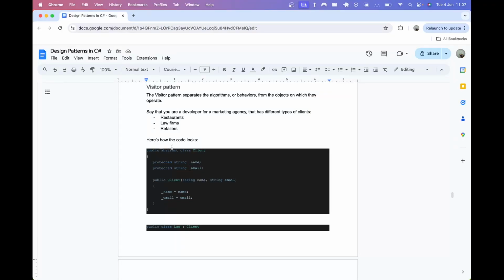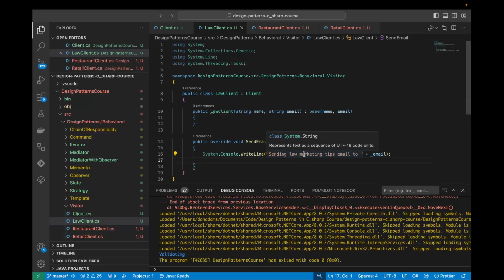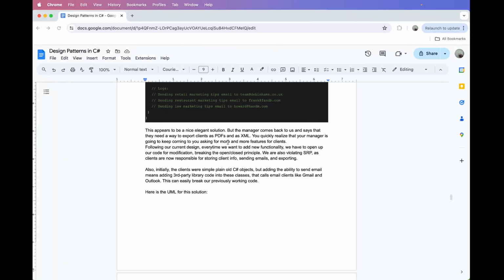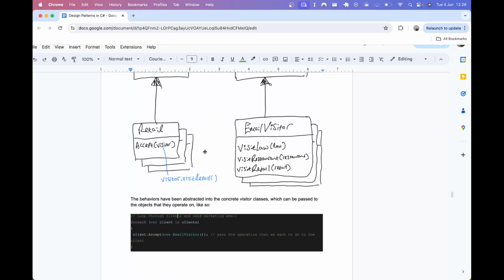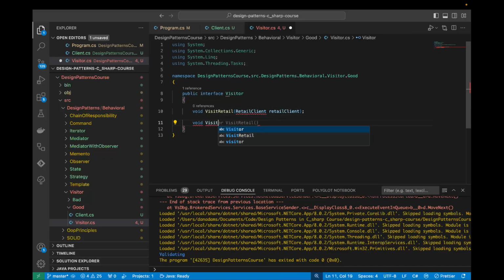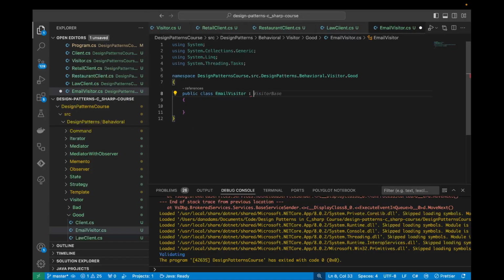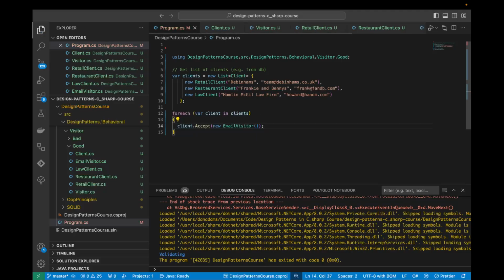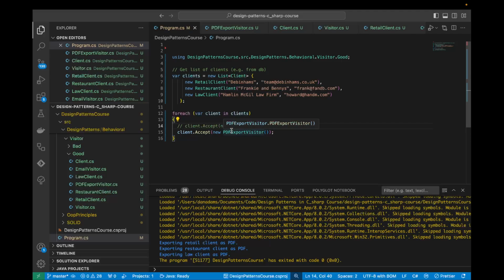Visitor Pattern - C# Design Patterns (ep 12)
Learn about the Visitor Pattern, a behavioral design pattern that allows you to add further operations to objects without modifying them by separating algorithms from the objects on which they operate.